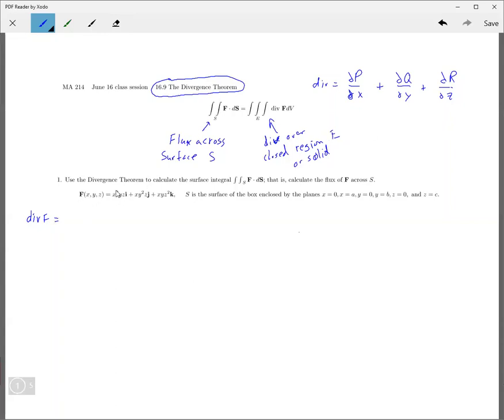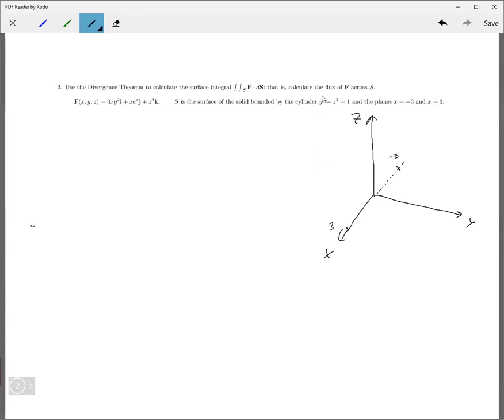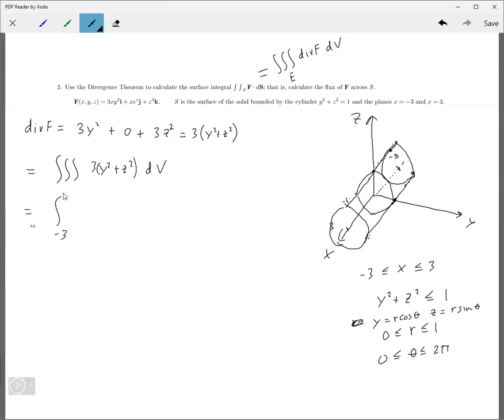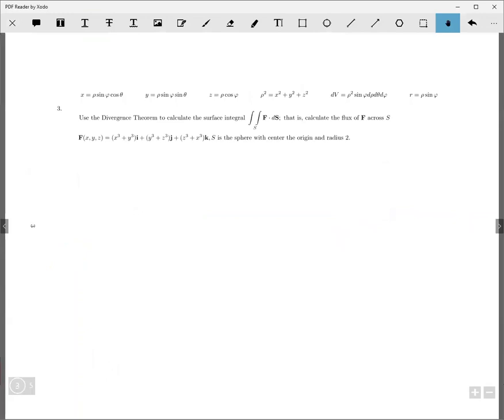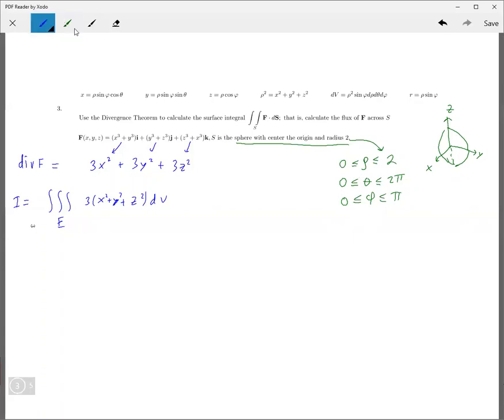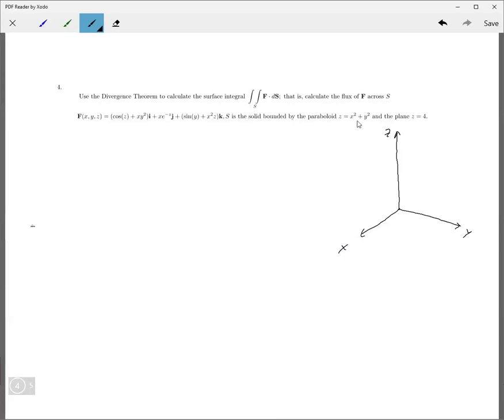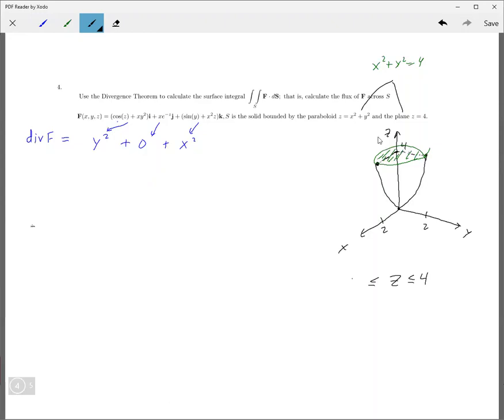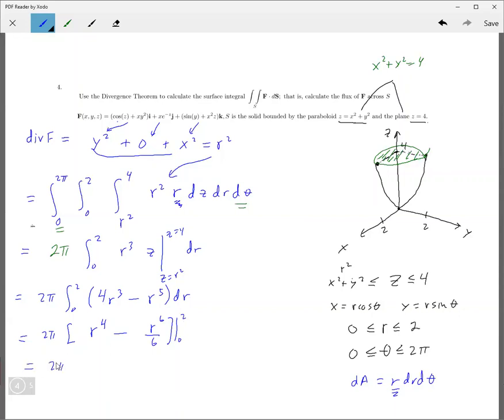16 9 The Divergence Theorem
16.9 The Divergence Theorem from James Stewart Calculus 8th Edition Early Transcendentals